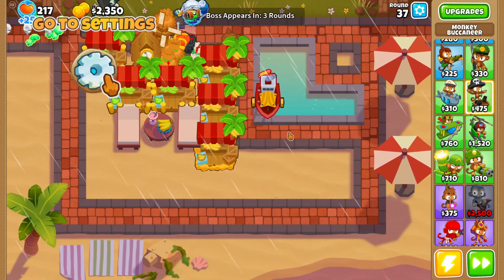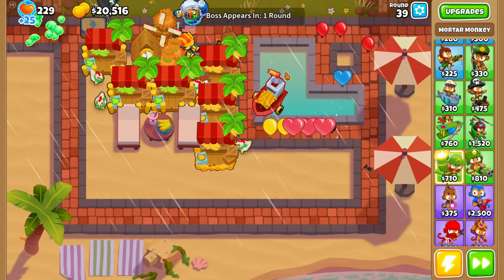Super-Buffed Blooncineration Is CRAZY...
Contested Territory team code: FTDZMMAY